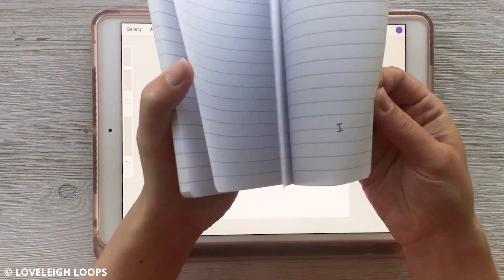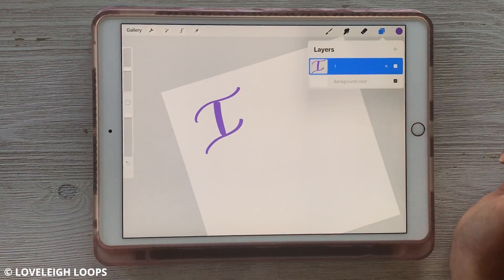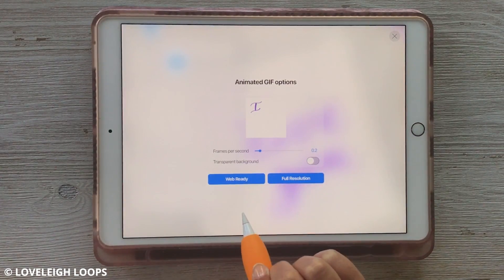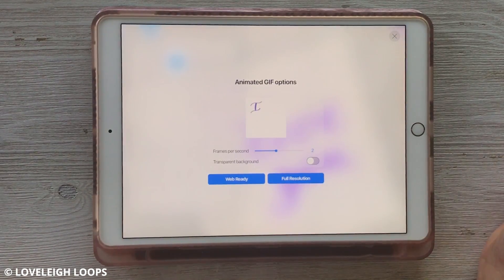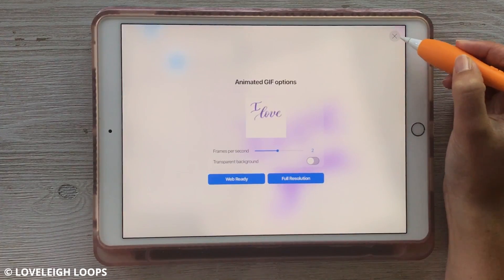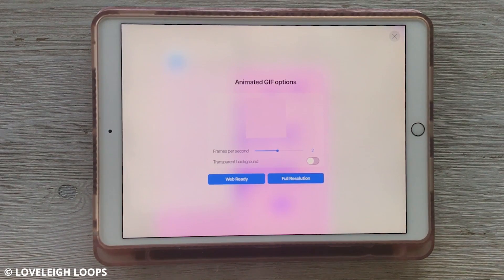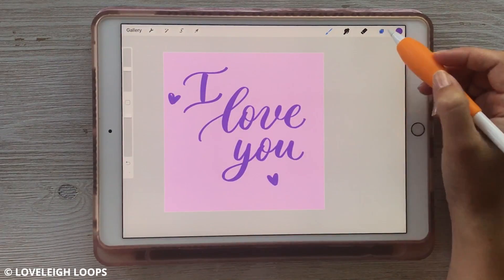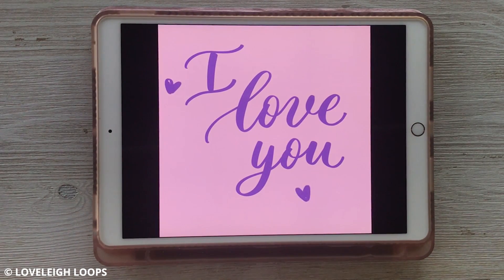How to make a GIF in Procreate - Animated Hand Lettering on your iPad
To learn how to make more amazing hand-lettered GIF animations in Procreate, check out our online course!

LEARN CALLIGRAPHY!

Happy Lettering,
-Jillian & Jordan